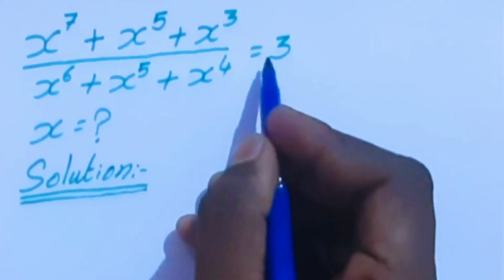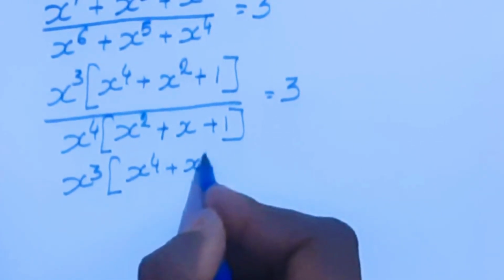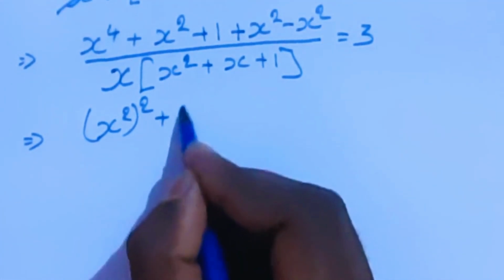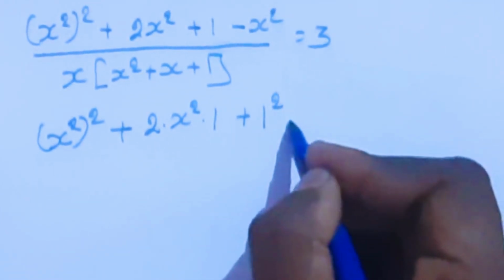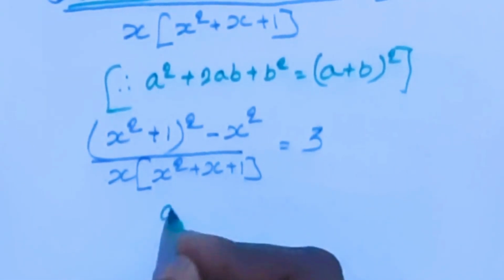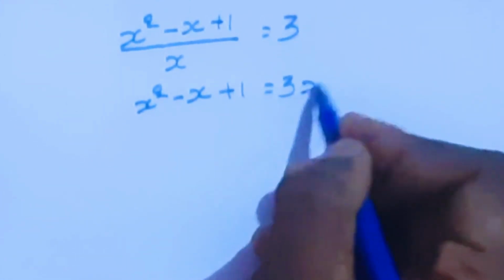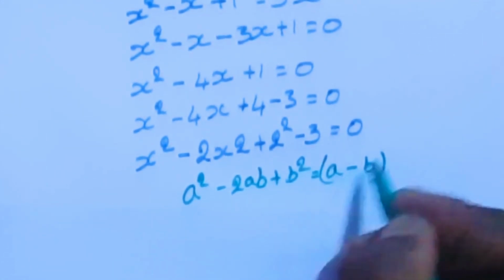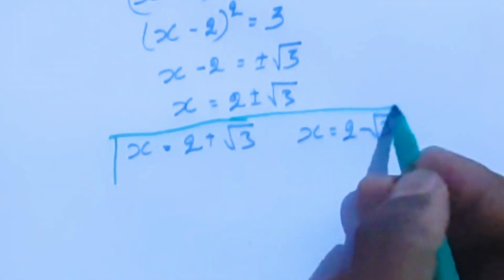Brazilian Algebra Trick | Can You Solve This Nice Algebra Problem? | Brazil Math Challenge | X=?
Can you solve for X in this elegant and satisfying math puzzle? This problem has a clever twist that many students and even adults overlook
algebra problem
solve for x
math challenge
Brazilian math problem
nice algebra problem
algebra puzzle
fun math problem
tricky algebra question
step-by-step algebra solution
simple algebra problem
clever math problem
math problem with solution
algebra for beginners
solve x equation
Brazilian algebra
middle school math
math shorts
mathematical olympiad